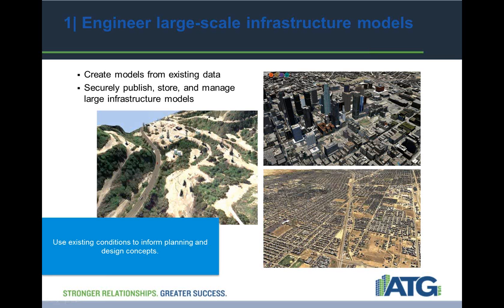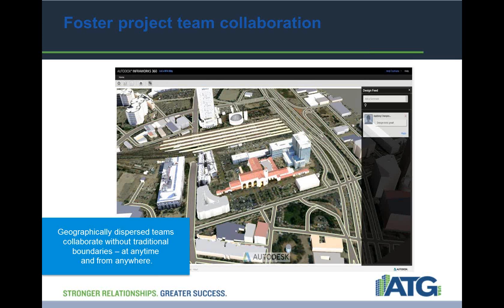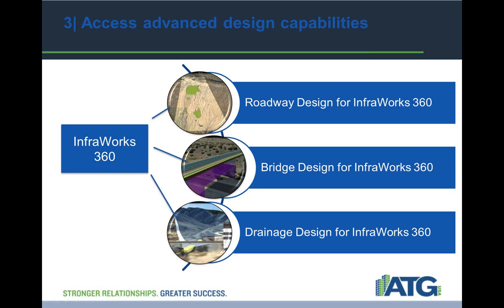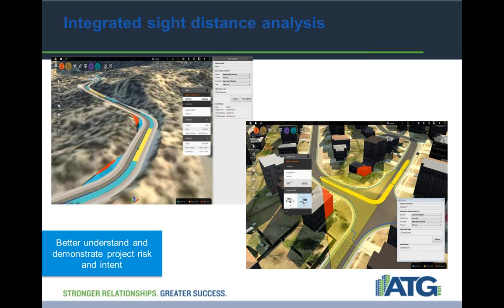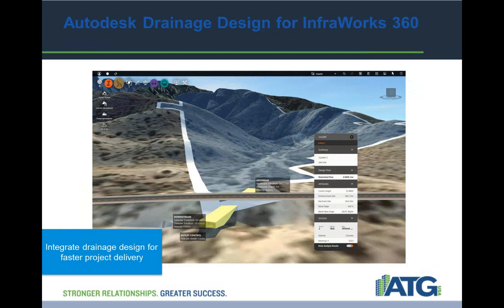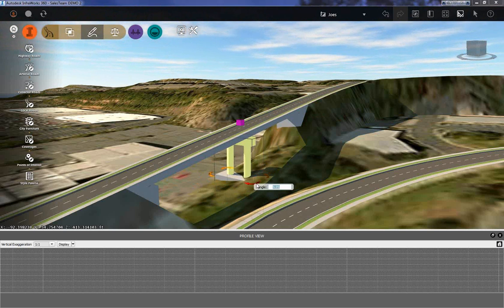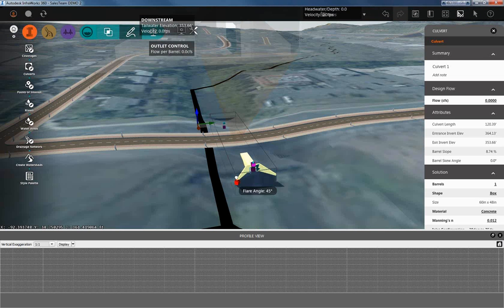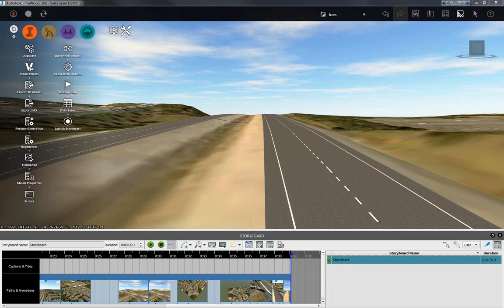Why You Should Be Using Infraworks 360 | Webinar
Discover how to minimize planning and conceptual design work with recent improvements to InfraWorks 360 that help you get started, collaborate with your team, and move data downstream with unprecedented ease. See how usability updates allow you to more easily share models on internal network drives, export in additional formats, and streamline the workflow from InfraWorks 360 to Civil 3D.

By reducing the amount of time you spend preparing proposals, budgeting projects, and preparing presentations for the public, you can mitigate risks and save considerable time and money.